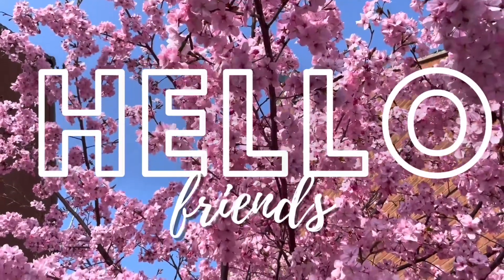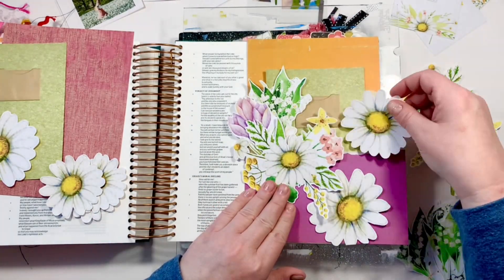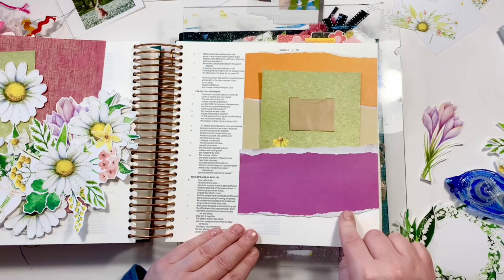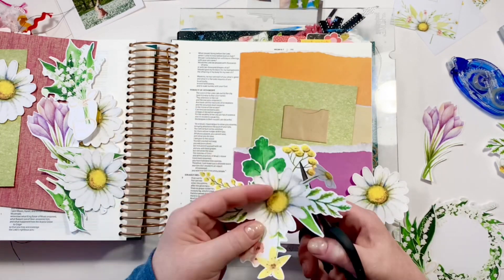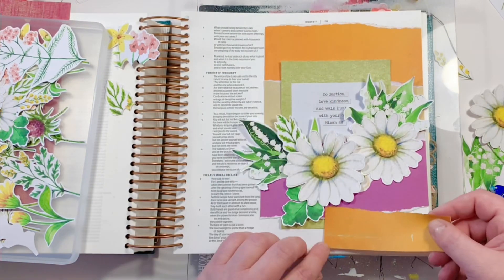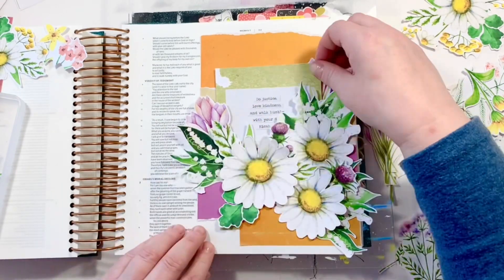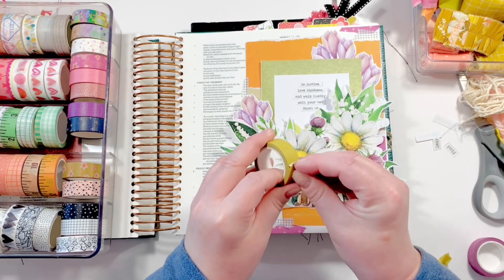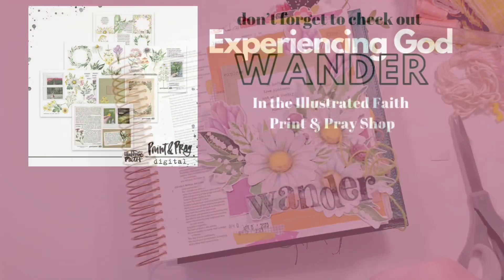BIBLE JOURNAL PROCESS - EXPERIENCE GOD - WANDER | Brianna Showalter Artwork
In this video I am sharing an easy journaling process in my big Dayspring Illustrating Journal Bible. We will look at Micah 6:8 and talk about what it means to Experience God with Brianna Showalter's new release for Illustrated Faith called Wander. Check below for links to all products mentioned if available.

JOIN US IN THE ILLUSTRATING FAITH BIBLE JOURNALING GROUP ON FACEBOOK:

Shopping Links:

DAYSPRING BIG ILLUSTRATING BIBLE

+ Topknots Alpha
+ Washi:  Citron, Black Graph & Purple crosses
+ Print & Pray Sets used:  Experience God - Wander & Created to Create Paper Bundle.

LINKS FOR SUPPLIES USED:
+ What I use to store Washi
+ Vellum Inkjet Printer Paper
+ 65 LB Cardstock
+ Maco Clear Sticker Paper
+ Glue Pen